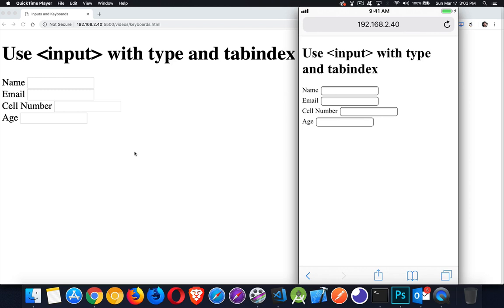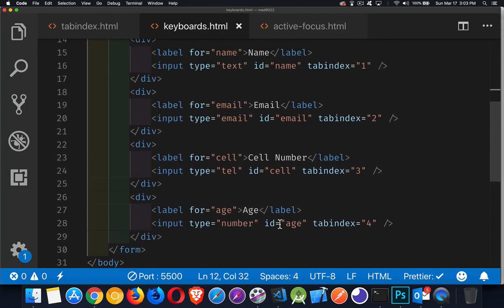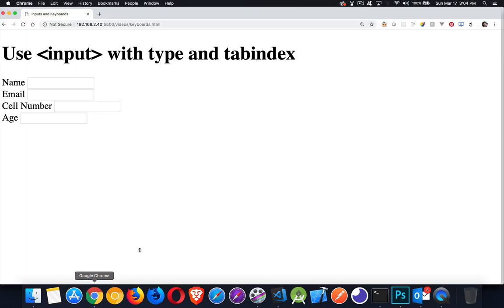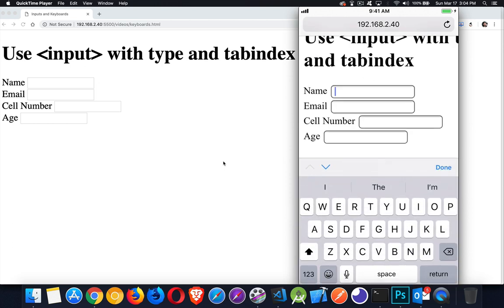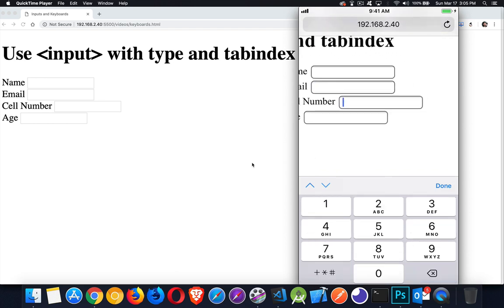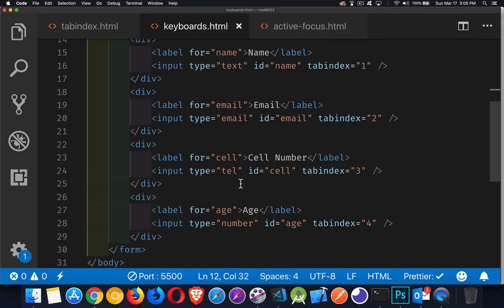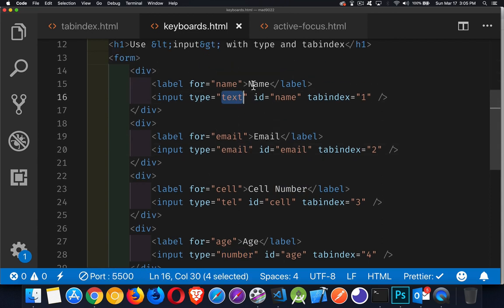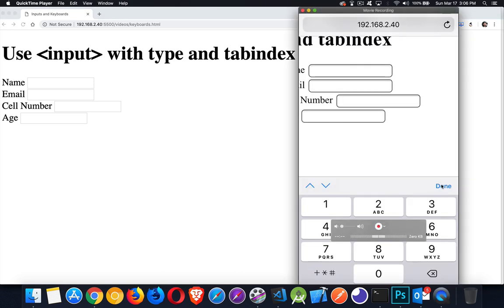Mobile Keyboards and HTML Forms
This video covers how you can control the appearance of the virtual keyboard on mobile devices by adding certain attributes to your HTML form elements.